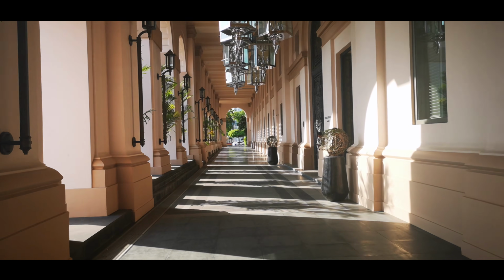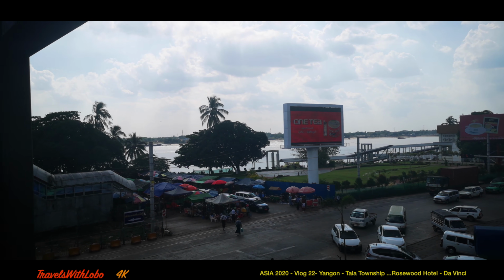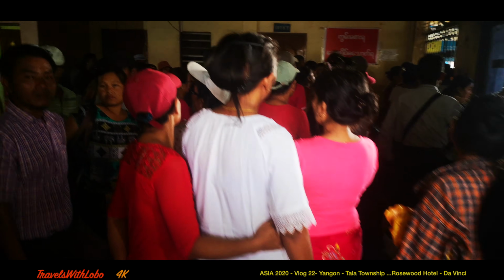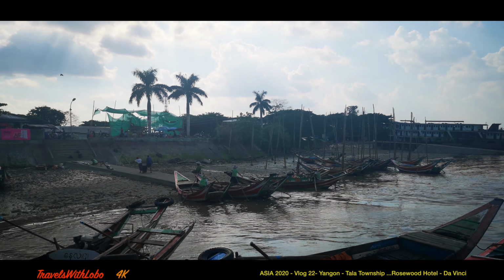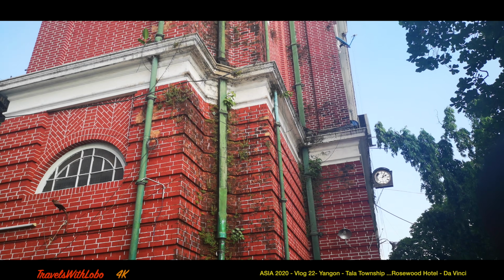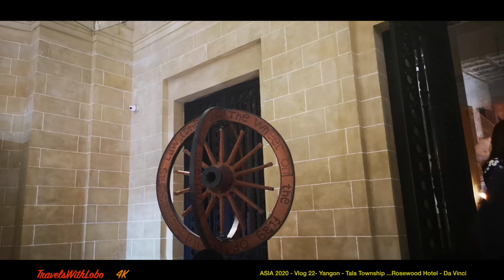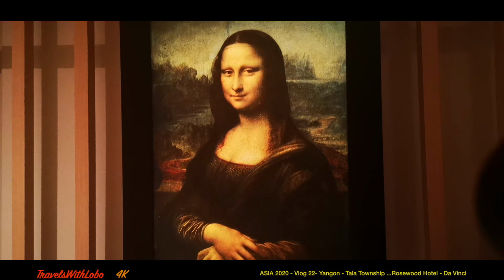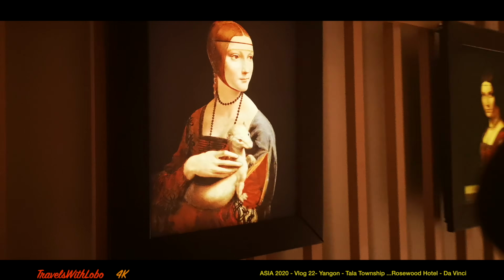ROSEWOOD YANGON HOTEL - LEONARDO DA VINCI - TALA TOWNSHIP - The Other Side of the Yangon River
MYANMAR - 10-DAY FIRST TIME EXPLORER - YANGON - DAY 2 -
EPISODE 2. ..Asia 2020 ...Vlog 22:
Join us as we continue our discovery tour of Yangon by venturing across the Yangon River for a different vibe in TALA TOWNSHIP. Take the ferry along Strand Street for the ten minute crossing to a side of Yangon that is much more rural and less city-like. Village-like would be a better description. It is here that you will find the tuk tuks and the motorcycles that have been banned in central Yangon. If you have the time it would be good idea to do a tuk tuk tour of the village charm that the Tala Township side of Yangon offers.
Our time was limited since our 10-Day tour of Myanmar only allowed for two days in Yangon. Once back on the "city side" of the Yangon River we explore along Strand Street and come upon the Yangon Rosewood Hotel and a big surprise - The Art Of Leonardo Opera Omnia. Leonardo da Vinci is a painter, an architect, an engineer and a scientist. He is the most remarkable talent of the Italian Renaissance. His longing for knowledge made him a master in a diverse range of fields, yet despite his versatility he left only a small number of oil paintings with the world.
With the new Opera Omnia scanning and printing technologies, the audience can now appreciate at one exhibition the high-definition, full-sized replicas of 17 da Vinci’s masterpieces, housed separately in top museums around the world.
Born out of wedlock to a notary, Piero da Vinci, and a peasant woman, Caterina, in Vinci, in the region of Florence, Italy, Leonardo was educated in the studio of the renowned Italian painter Andrea del Verrocchio. Much of his earlier working life was spent in the service of Ludovico il Moro in Milan, and he later worked in Rome, Bologna and Venice. He spent his last three years in France, where he died in 1519.
Leonardo is renowned primarily as a painter. The Mona Lisa is the most famous of his works and the most famous portrait ever made.[5] The Last Supper is the most reproduced religious painting of all time[6] and his Vitruvian Man drawing is regarded as a cultural icon as well.[7] Salvator Mundi was sold for a world record $450.3 million at a Christie's auction in New York, 15 November 2017, the highest price ever paid for a work of art.[8] Leonardo's paintings and preparatory drawings—together with his notebooks, which contain sketches, scientific diagrams, and his thoughts on the nature of painting—compose a contribution to later generations of artists rivalled only by that of his contemporary Michelangelo.[9]

Although he had no formal academic training,[10] many historians and scholars regard Leonardo as the prime exemplar of the "Universal Genius" or "Renaissance Man", an individual of "unquenchable curiosity" and "feverishly inventive imagination."[6] He is widely considered one of the most diversely talented individuals ever to have lived.[11] According to art historian Helen Gardner, the scope and depth of his interests were without precedent in recorded history, and "his mind and personality seem to us superhuman, while the man himself mysterious and remote."[6] Scholars interpret his view of the world as being based in logic, though the empirical methods he used were unorthodox for his time.